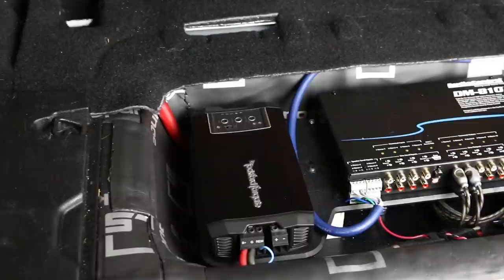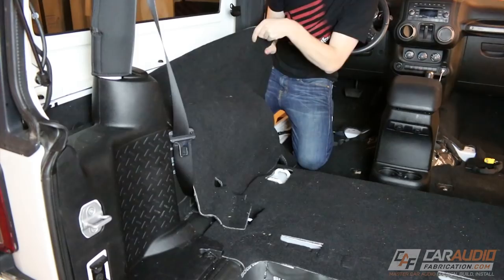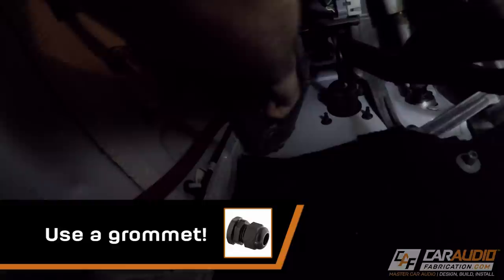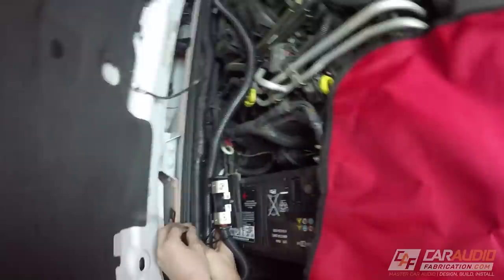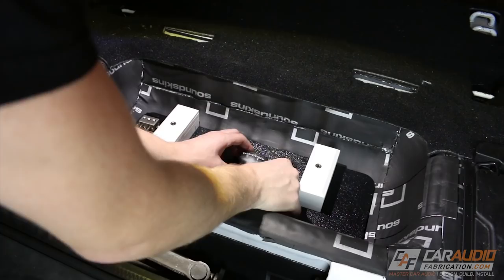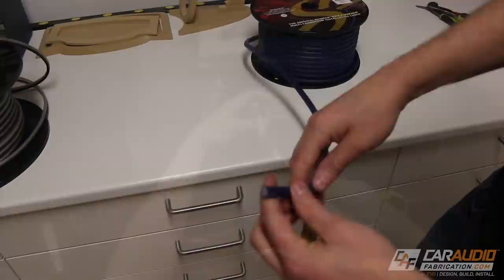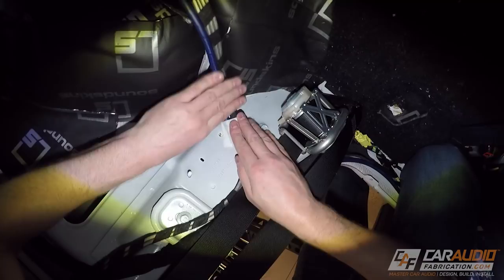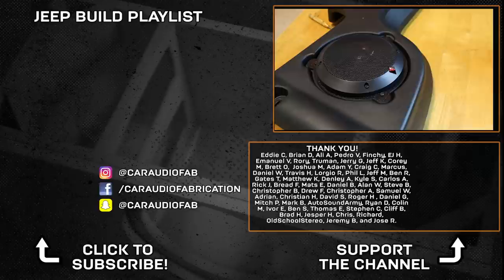Car Audio Wiring - Dual Amplifier and DSP Install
When installing a car audio system it is critical that the wiring for the installation is done correctly and in a robust way so that the system will be reliable and perform well. In this video I do all the wiring needed for installing two amplifiers, component and coaxial speakers, and a digital signal processor, all of which gets its signal from the retained factory radio. I cover wiring paths, using tesa tape, how to tap into a radio for the OEM signal and more!

--SUPPORT—
Early Access to Videos, Secret Videos, Direct Messaging for Questions: